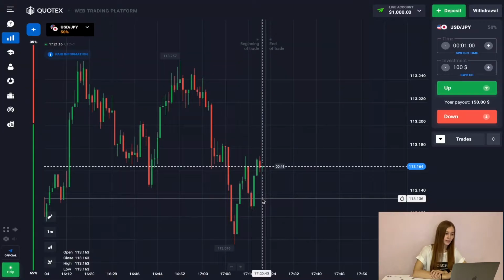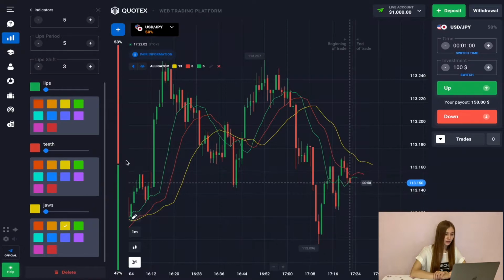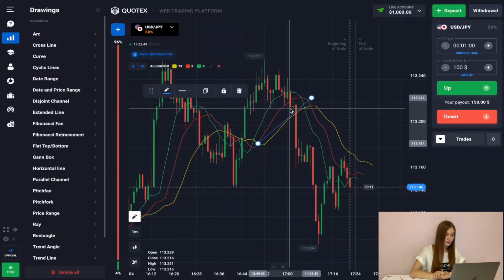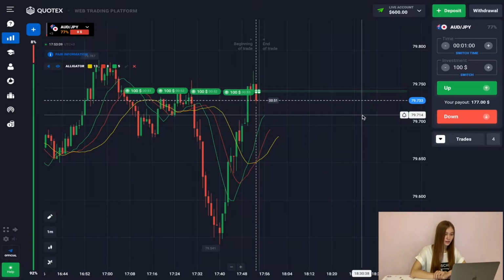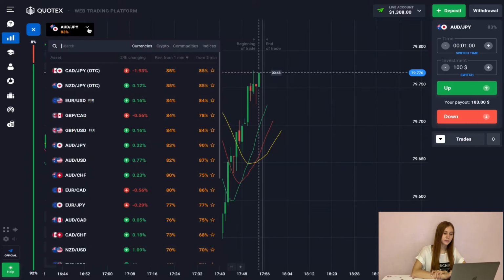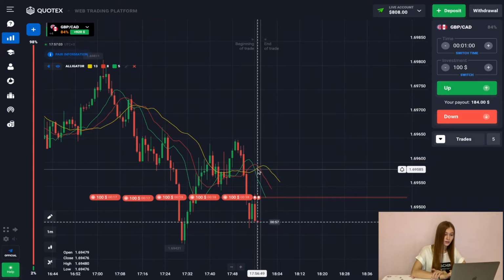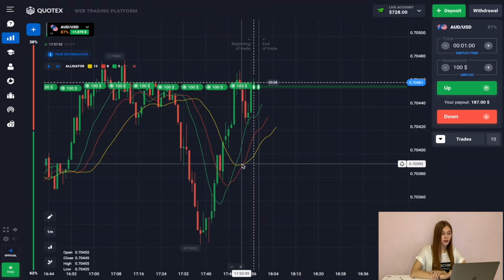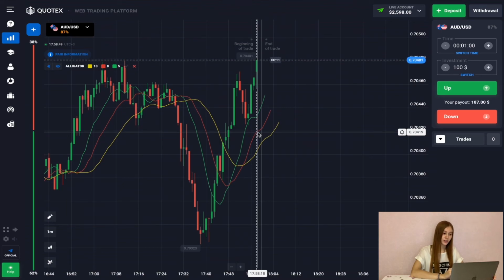ALIGATOR INDICATOR | 100% PROFIT | TOP 1 BINARY STRATEGY | Live 🔴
ALIGATOR INDICATOR | 100% PROFIT |  TOP 1 BINARY STRATEGY